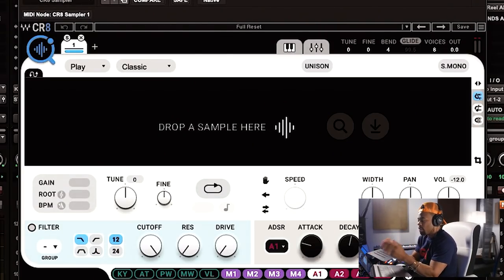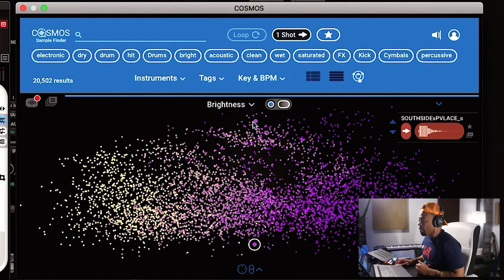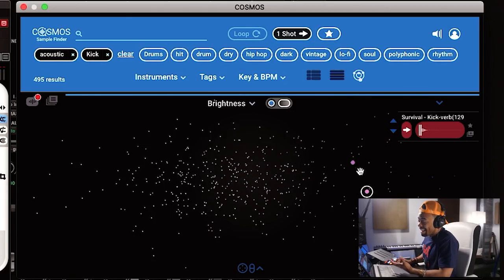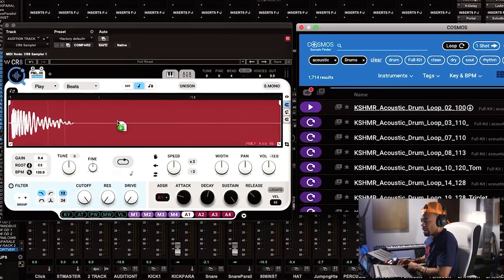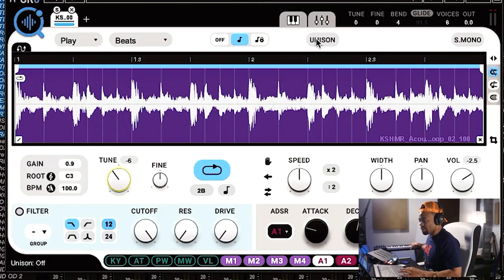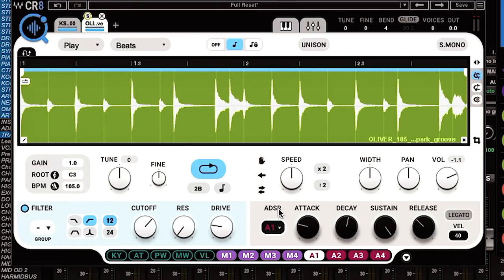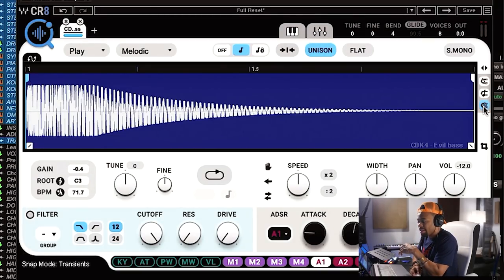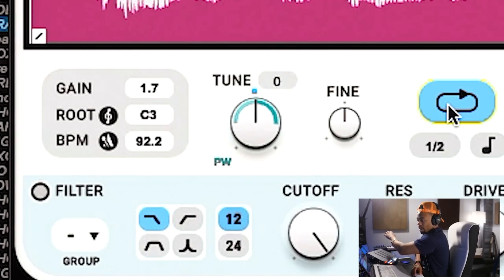This Will Change The Way I Make Music Forever | Waves CR8 Sampler And Cosmos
A video on waves CR8 sampler and cosmos, in any DAW i.e Pro tools, Logic, FL studio, Ableton, Cubase, Studio One etc. from your bedroom.

0:00 Intro
0:54 Waves CR8 Creative Sample First Look
1:45 Cosmos Sample Finder
2:37 Cosmos UI Explained
9:34 CR8 Explained
12:50 Layering Sounds In CR8
15:34 ADSR Functions

▶PRESETS

▶ IMPORTANT TUTORIALS